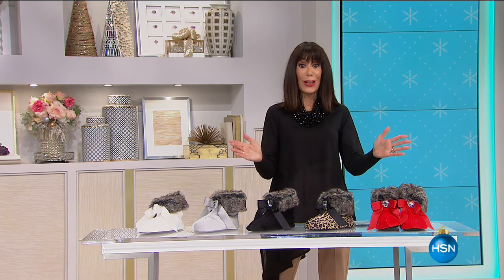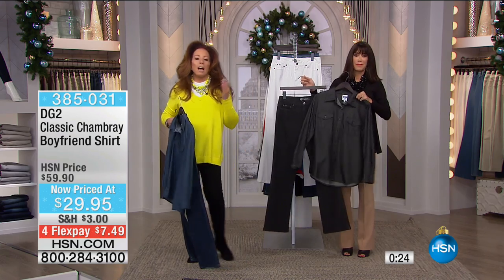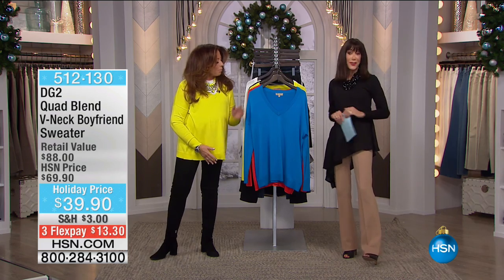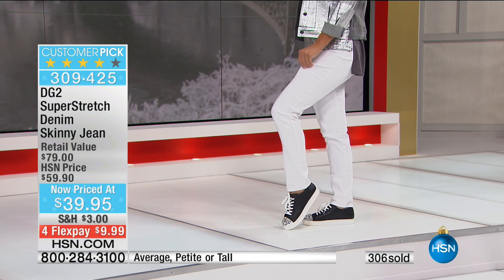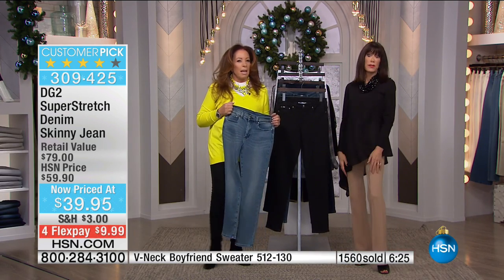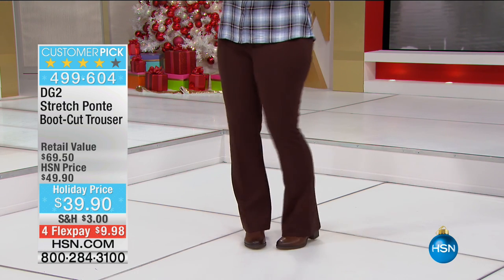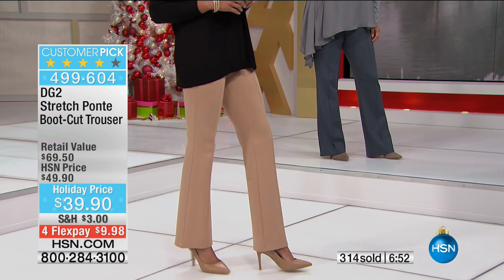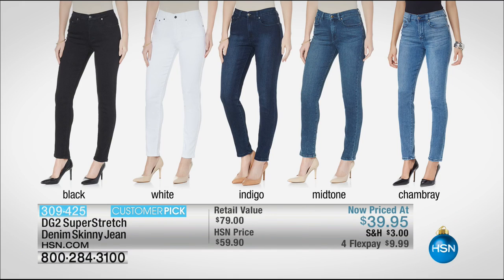HSN | Diane Gilman Fashions Year End Specials 12.20.2016 - 11 PM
Build a versatile wardrobe with Diane Gilman jeans, flattering fashions, and accessories at reduced prices.